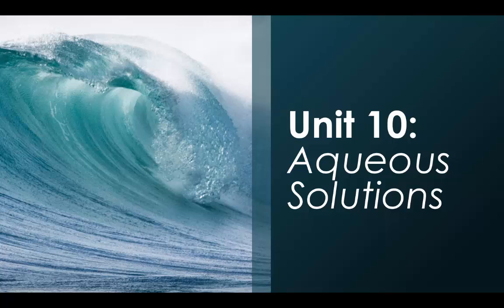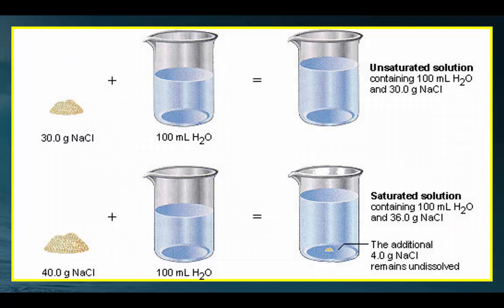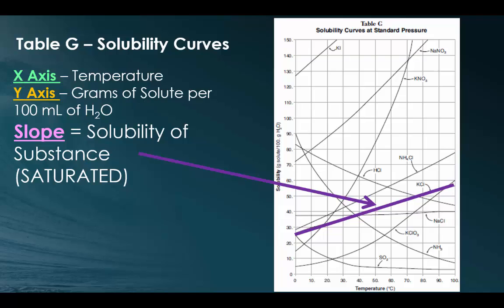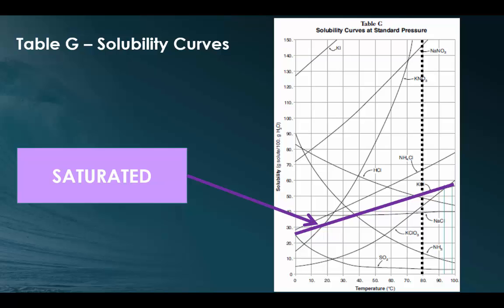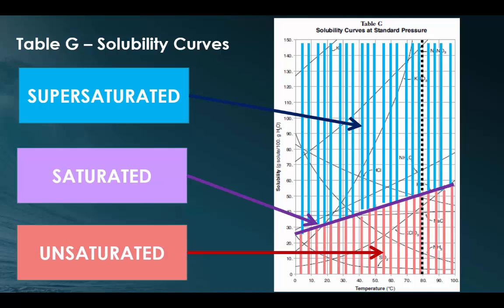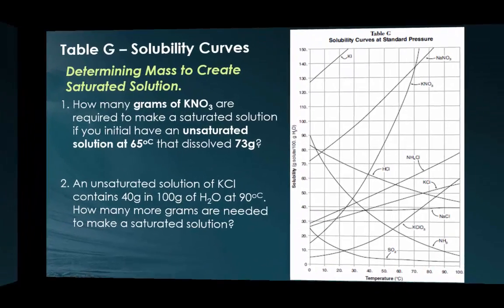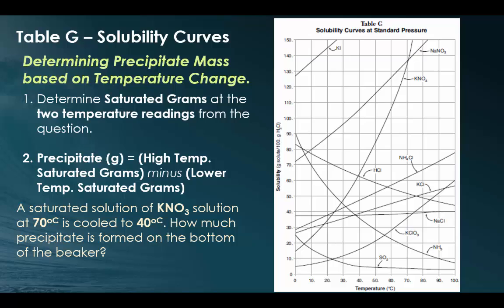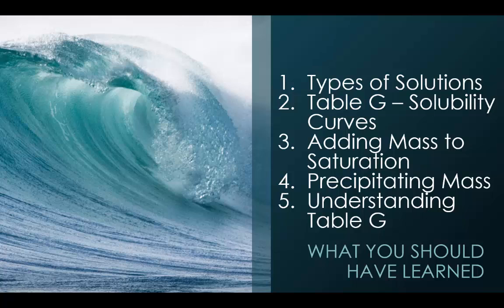U10:L3 - Solubility Curves & Reading Table G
Grab your reference tables as we discuss and analyze various Solubility Curves on Reference Table G with Mrs. Diamantopoulos and Mr Schoenherr!

Unit 10 - Aqueous Solutions - Lesson Three
- Supersaturated, Saturated, and Unsaturated
- Measuring concentration on Table G.
- Measuring mass/temperature on Table G.
- Measuring mass to Saturation Calculations on Table G.
- Measuring Precipitate during Temperature Changes on Table G.
- Major Facts on Table G.